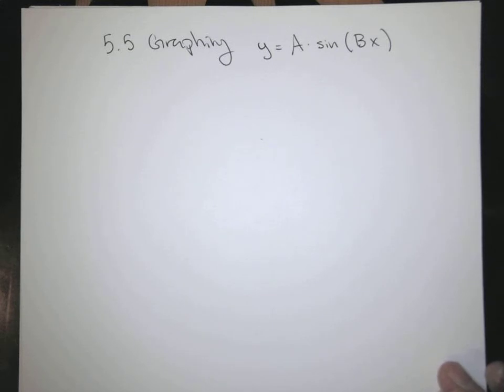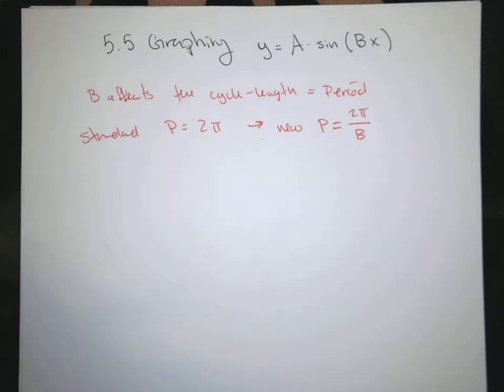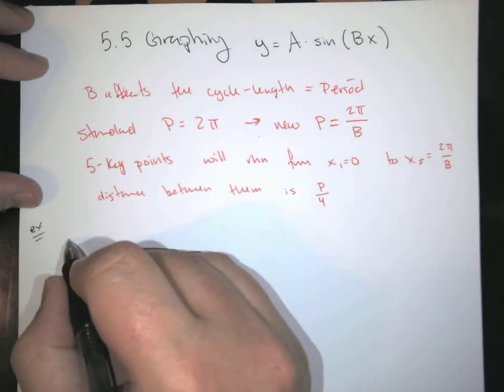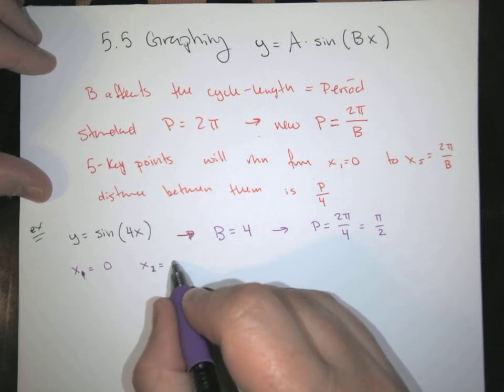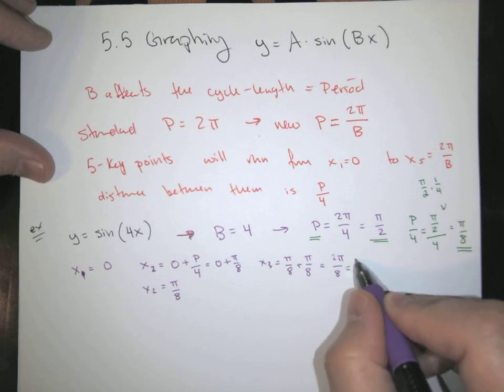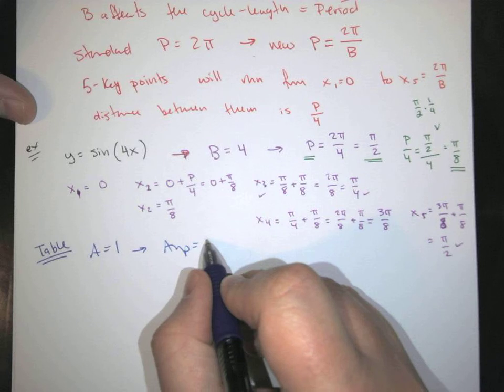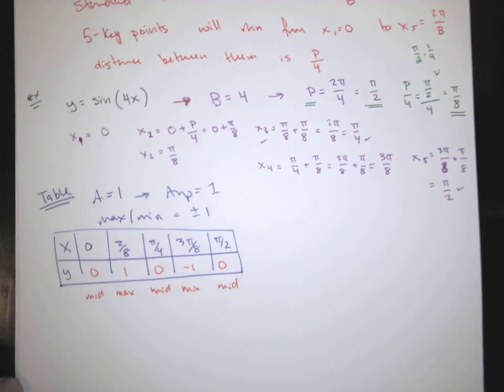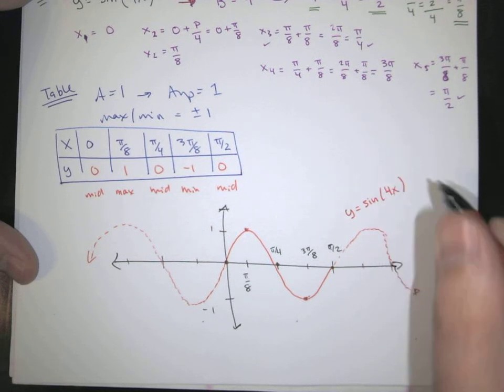MA 130 5.5 Graphing y = A sin(Bx) Example 1